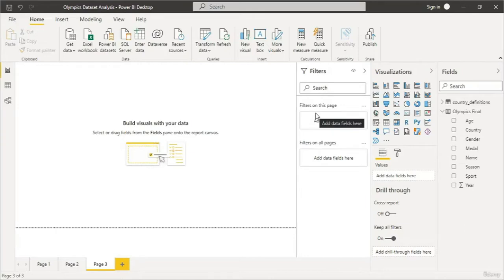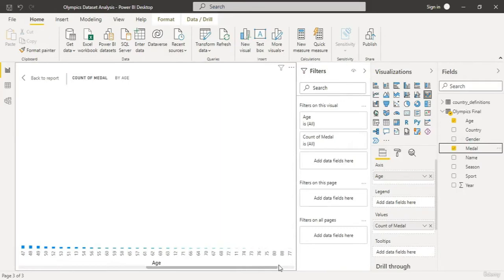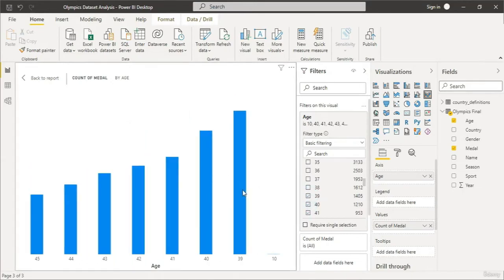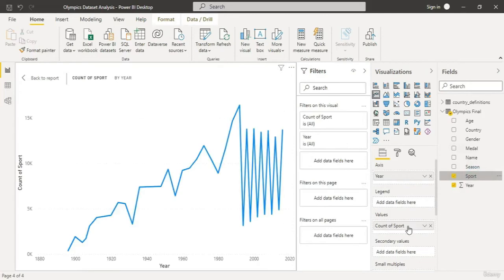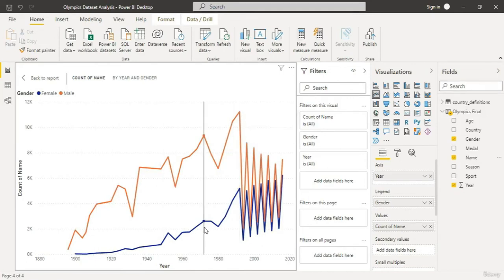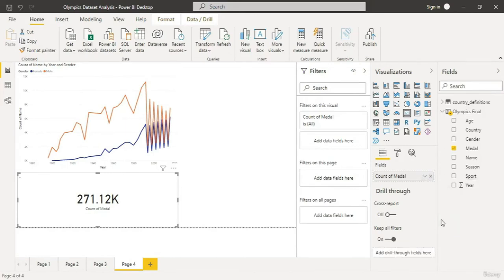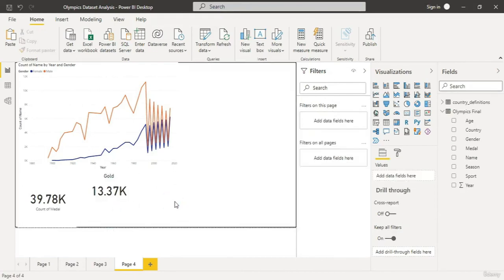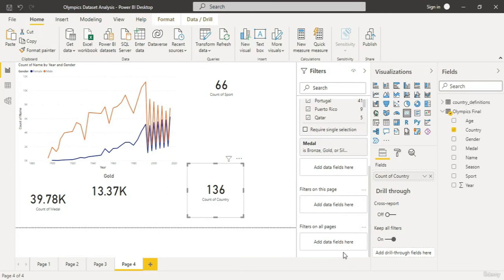5 Creating Viz from all dataset parameters